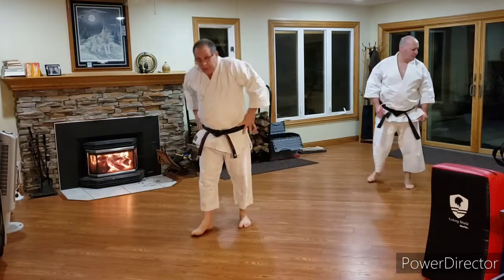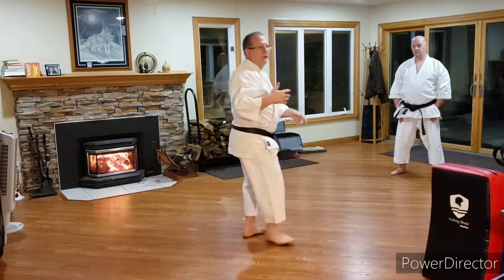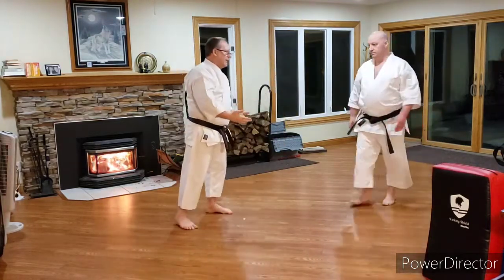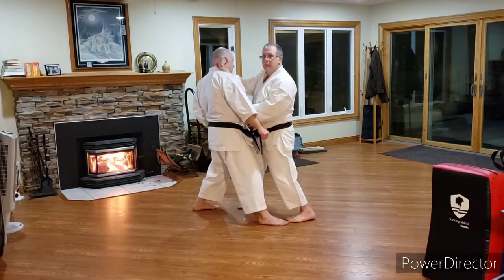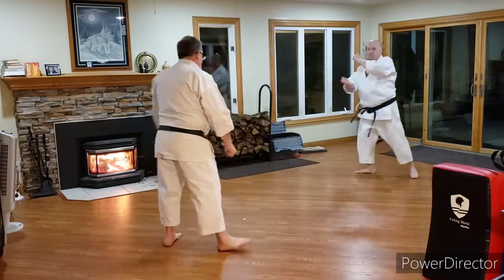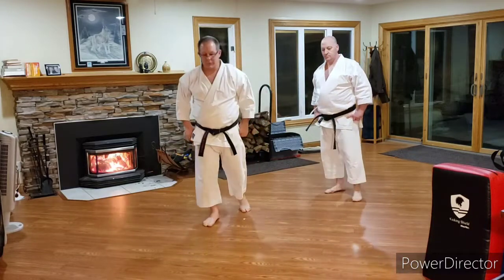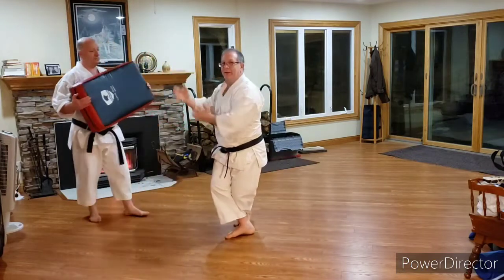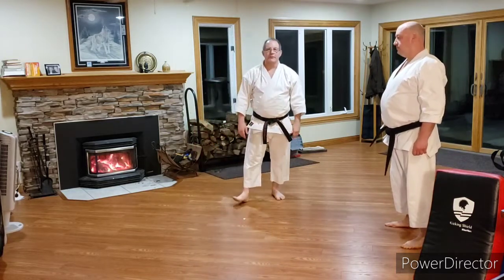Home Training Shotokan Karate January 13 2021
Review of Basic Shotokan Kata
Heian Shodan, Heian Nidan, Heian Sandan, Heian Yondan, and Heian Godan